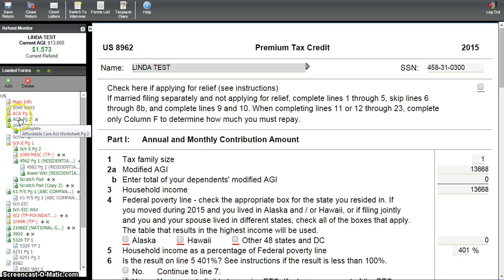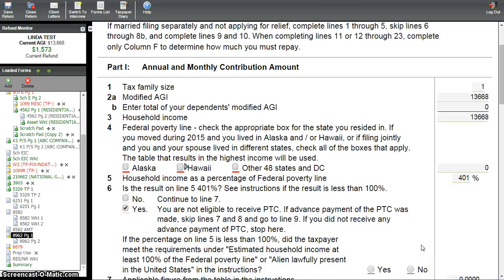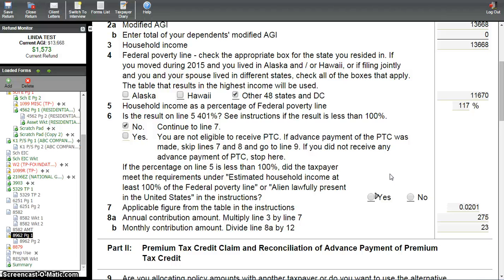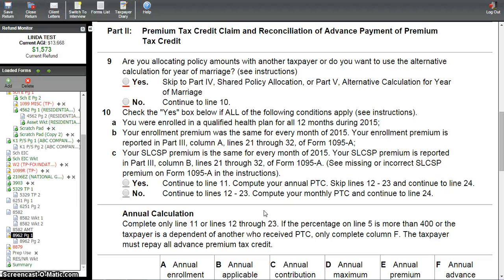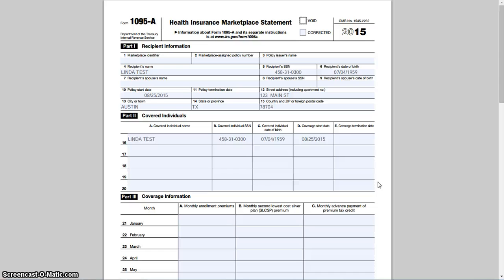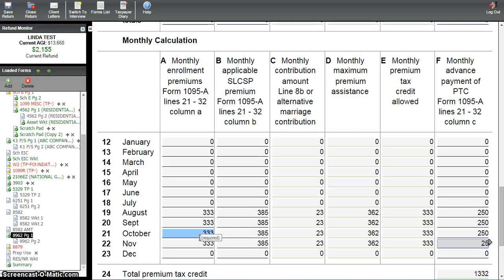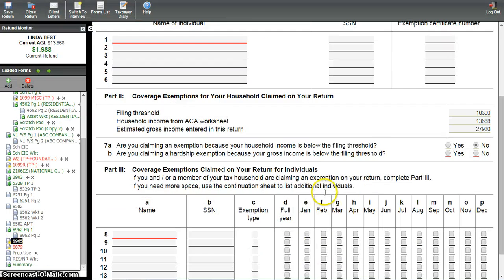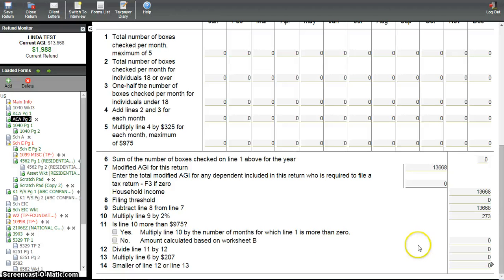ACA Form 8962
Completing Form 8962